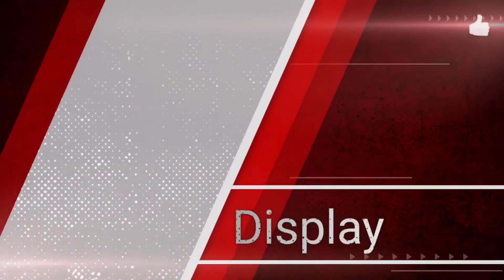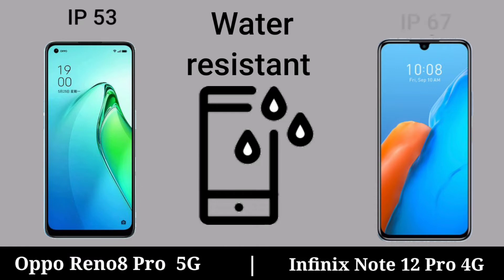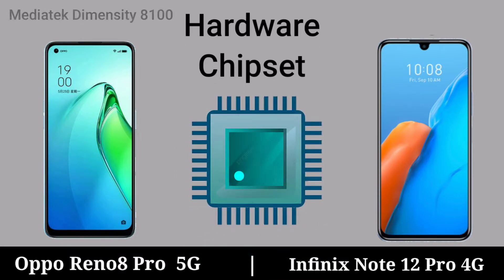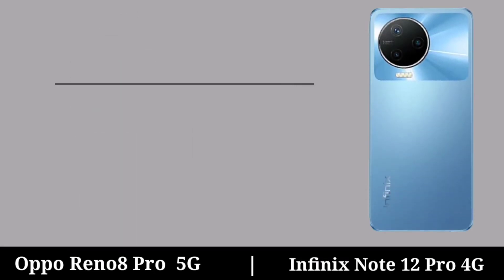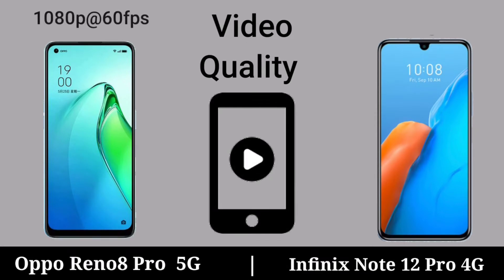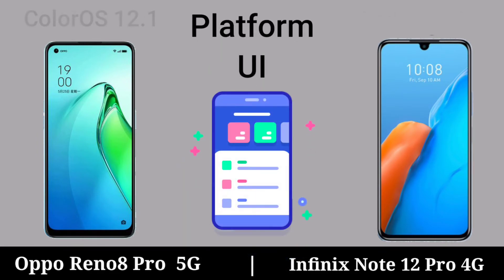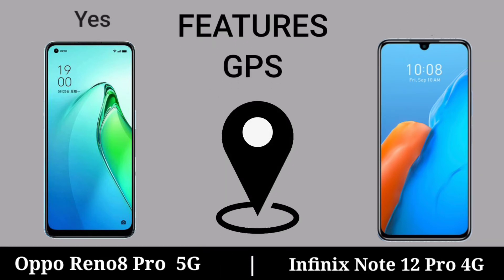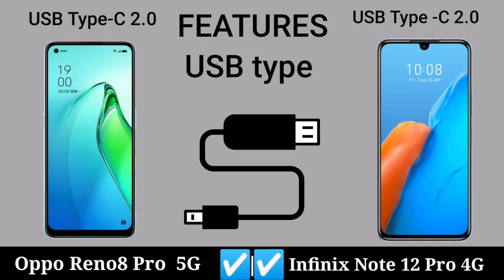Oppo Reno8 5G vs Infinix Note 12 Pro 4G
comparison of oppo reno8 pro 5g vs infinix note 12 pro 4g || infinix note 12 pro 4g vs oppo reno8 pro 5g mobile phone review video